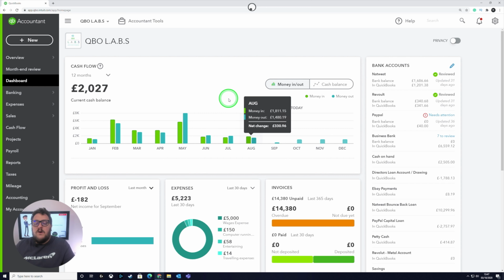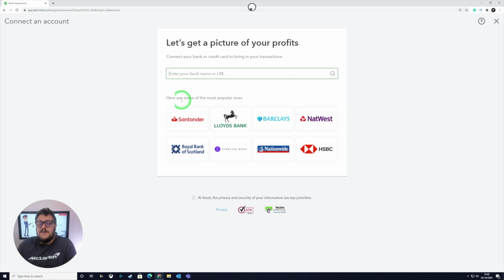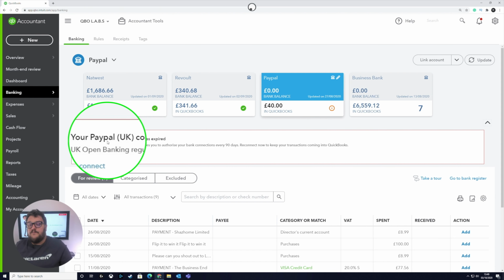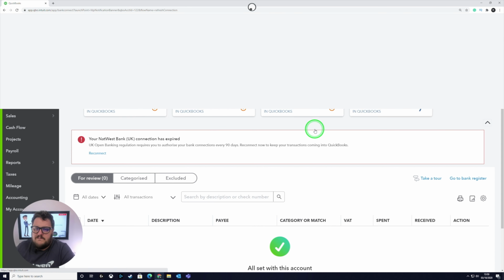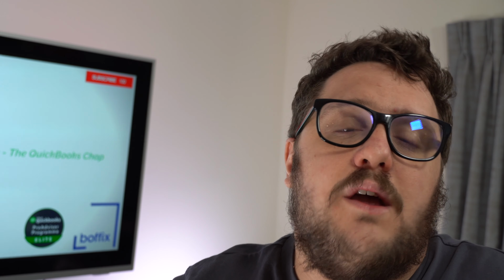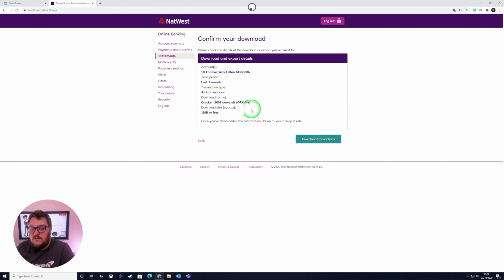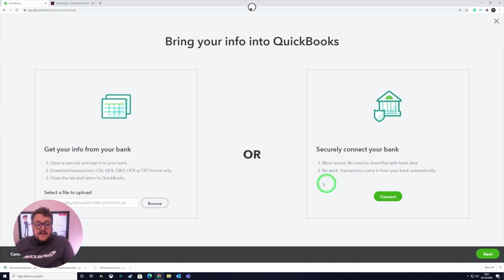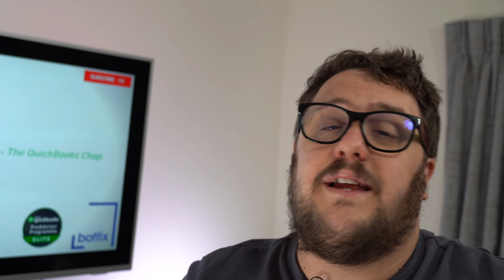How to add a Bank to QUICKBOOKS ONLINE in 2020!